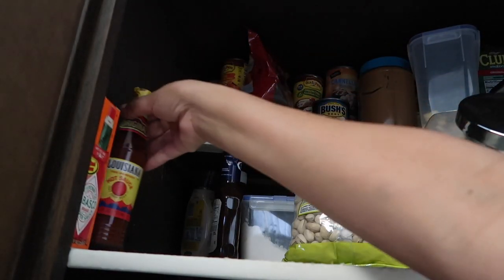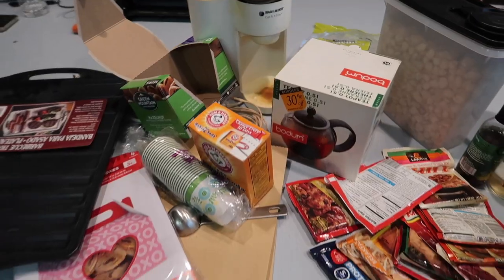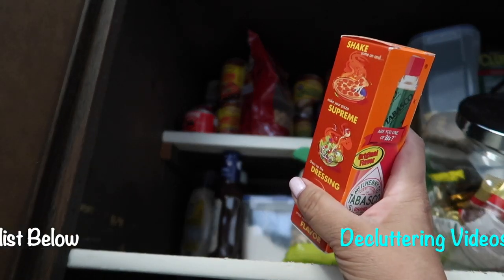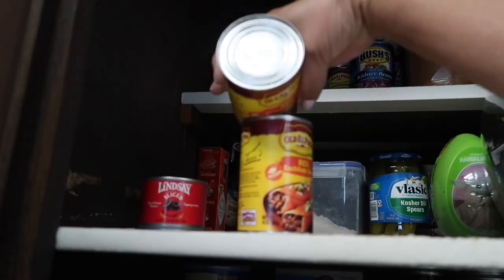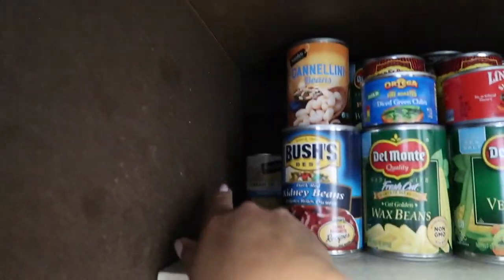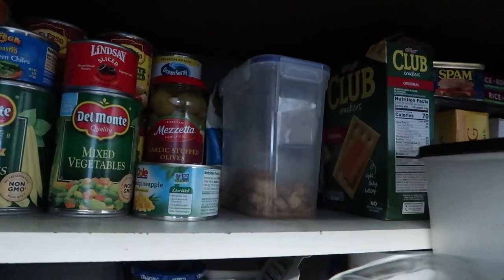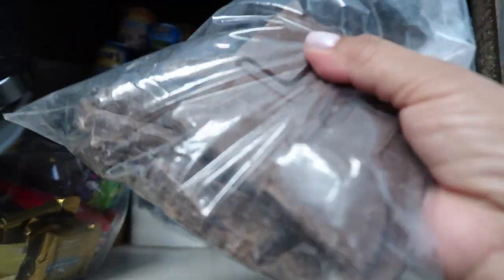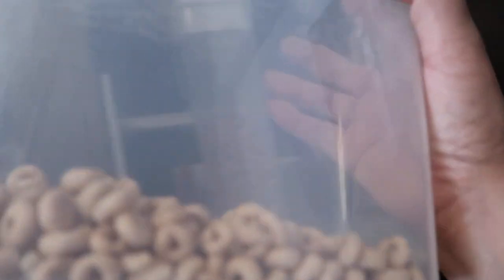PANTRY DECLUTTER WITH ME | I DIDN'T EXPECT THIS MUCH! | DECLUTTER MOTIVATION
Decluttering pantry today as part of my SUMMER DECLUTTER SERIES! Declutter motivation video purging out my pantry! I haven't decluttered our pantry in a year. I mean a real deep declutter that is. I really didn't want to do this pantry because I knew it would take awhile to do. But today is the day folks! I DIDN'T EXPEC THIS MUCH from my pantry! lol. Together we are continuing with declutter. Also, if you need more mega motivation I have plenty of decluttering motivation playlist below!